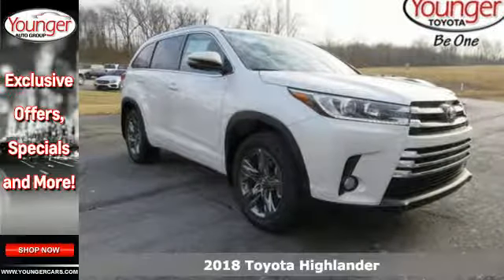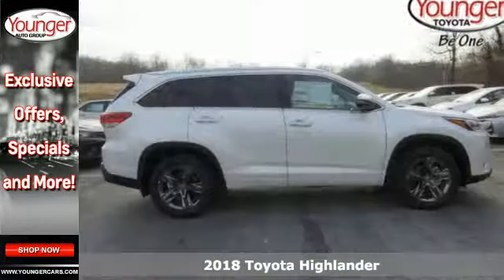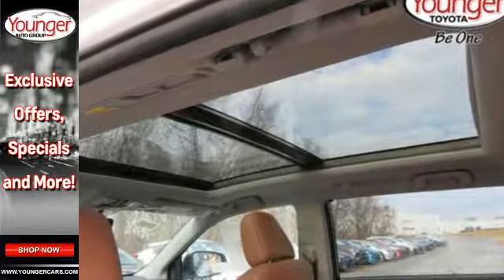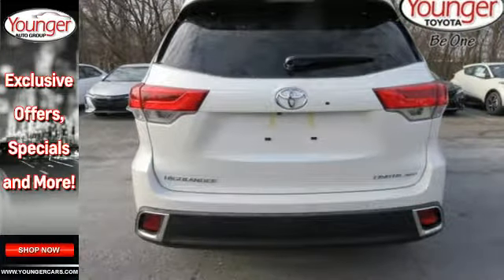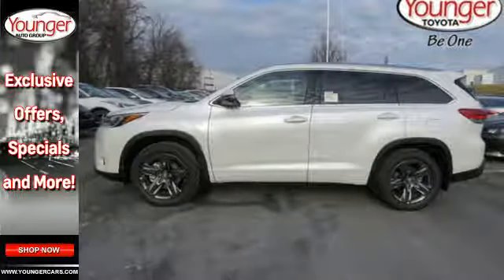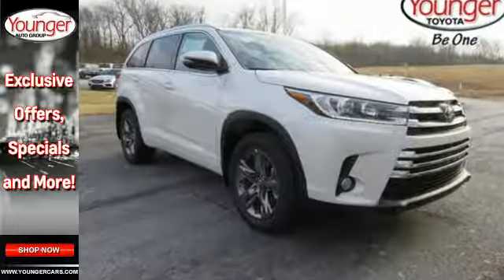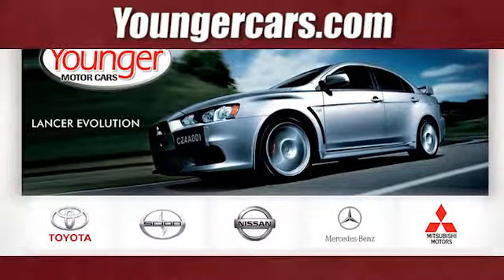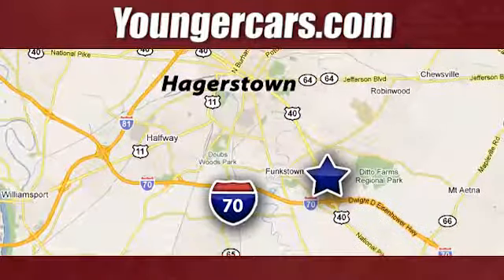New 2018 Toyota Highlander Frederick MD Hagerstown, WV V2715100 - SOLD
Year: 2018
Make: Toyota
Model: Highlander
Trim: Limited Platinum
Engine: 6 Cyl. 3.5 L
Transmission: Automatic
Color: Blizzard Pearl
Stock #: V2715100
VIN: 5TDDZRFH1JS818764
The 2018 Toyota Highlander features an inspired front fascia with dynamic front grille and expressive headlights, making for one bold first impression. Highlandera€TMs roomy interior gives you enough space to seat up to eight people and provides more comfort along the way with reclining third-row seats. The Highlandera€TMs rear suspension was designed to create more space for cargo. The 60/40 split third-row seat has the ability to fold flat and recline to accommodate your needs. Highlander boasts silencing insulation materials along its floor to help keep things quiet, as well as acoustic-type glass in the windshield to further reduce noise entering the cabin. Highlander features a suite of six safety features that include: Enhanced Vehicle Stability Control (VSC), Traction Control, and more. The Highlander offering a selection of various technology features that will keep you connected, prepared, and entertained no matter how long or short your drive may be.

Be One!

Address:
1945 Dual Highway